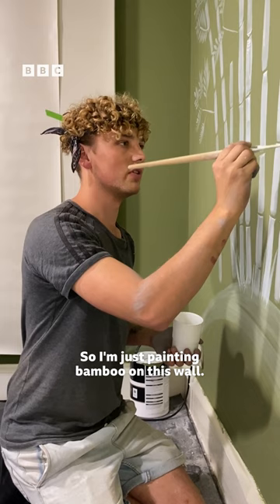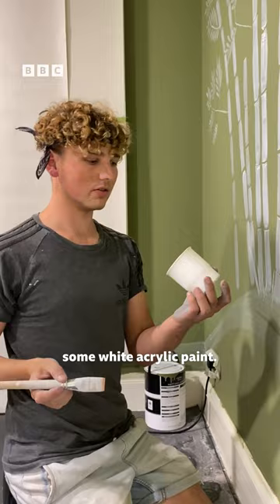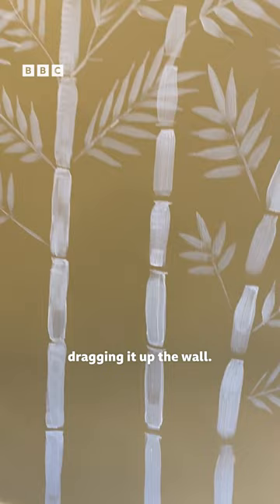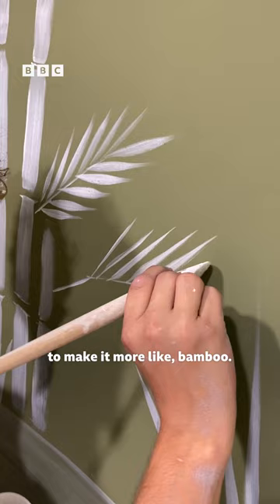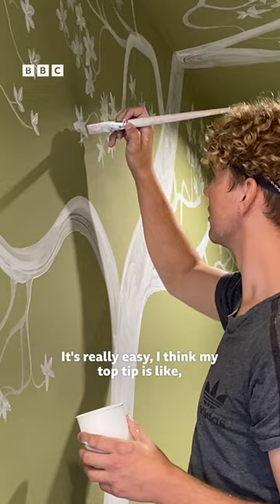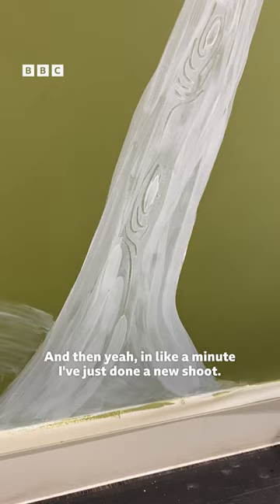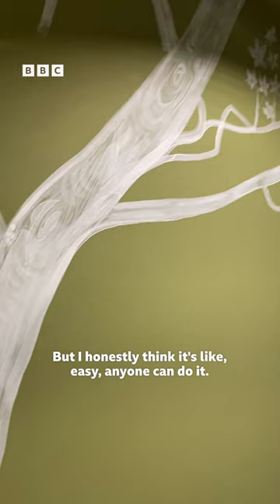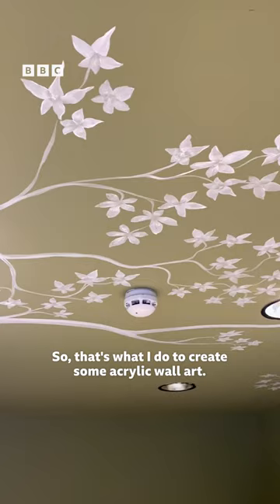Jack shows us how easy it is to draw a bamboo tree 🎨